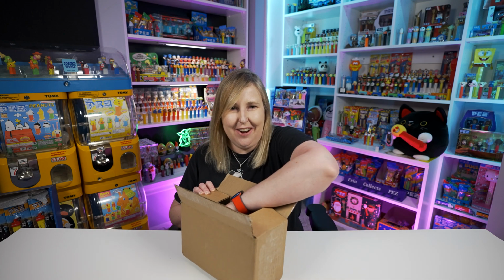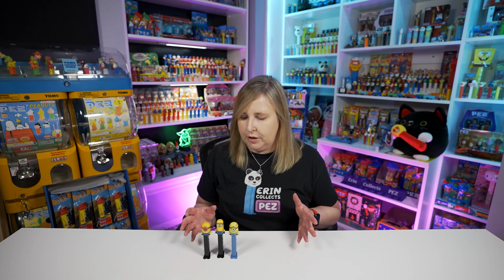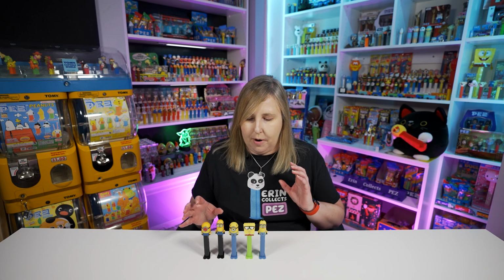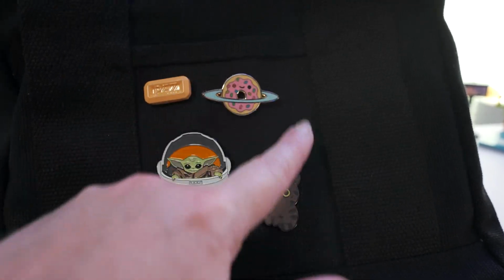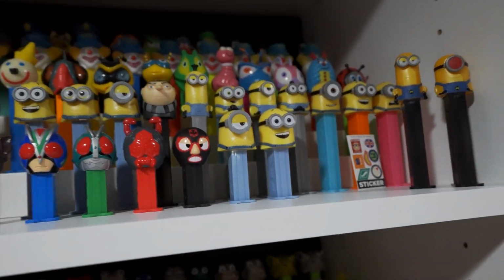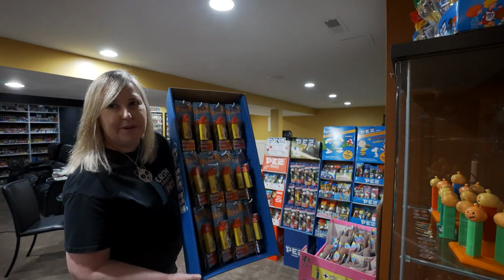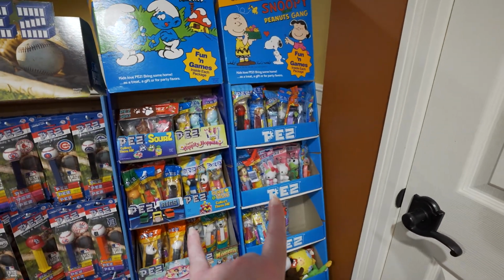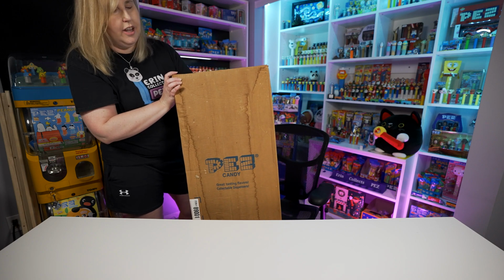Check Out the Latest Minions PEZ & ShopRite Trucks Display!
Join me as I unbox the latest additions to my PEZ collection: the brand-new Minions PEZ dispensers and the exclusive ShopRite Trucks PEZ display! In this video, I'll showcase the vibrant and playful Minions designs and the detailed ShopRite Trucks display that is perfect for any collector. Watch as I take a closer look at these exciting releases and share my thoughts on their unique features.

Etsy Store with My PEZ Art

My Address:
Erin Collects PEZ
16982 Manchester Rd 100
Wildwood, MO 63040

Welcome to Erin Collects PEZ, where my passion for PEZ dispensers spans over 30 years! I'm Erin, and here you'll join me on exciting PEZ shopping trips, unboxings, and online hunts across eBay, PEZ.com, and more. From unexpected finds at antique stores to estate sale treasures, every discovery adds to my extensive collection of thousands of PEZ dispensers and licensed PEZ items, all of which I love sharing with you. Watch as I fill my new shelves with colorful PEZ creations and explore tips and tricks that can enhance your own PEZ collecting journey. Let's dive into the world of PEZ together!

00:00 Introduction
01:02 Mega Minion Mel PEZ Dispenser 2024
01:33 Mega Minion Tim PEZ Dispenser 2024
02:19 Minion Mel PEZ Dispenser 2024
03:52 Nerdy SpongeBob PEZ Dispenser 2024
04:13 Minion Tim PEZ Dispenser 2024
04:49 New Tim PEZ vs Older Tim PEZ
05:44 Krafty Karen Makes Things PEZ Pins
08:40 Adding New 2024 Minion PEZ Dispenser to the PEZ Display
10:04 2011 Shop Rite PEZ Trucks Haulers Floor Display Box
16:24 Outro